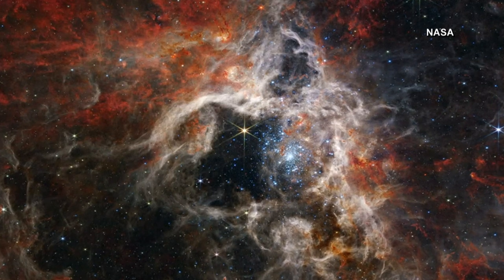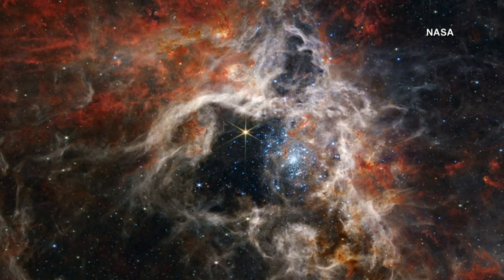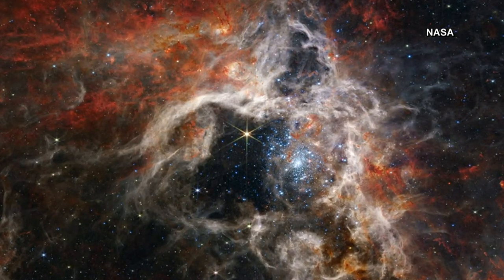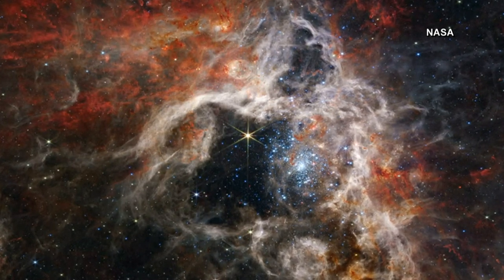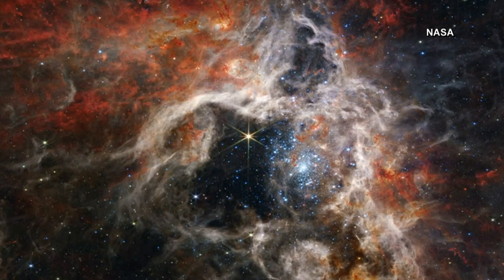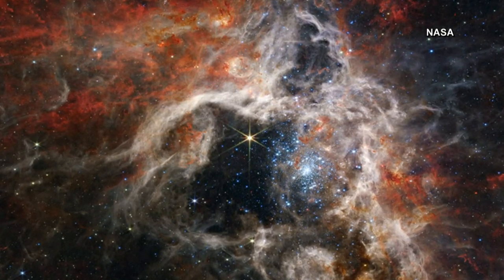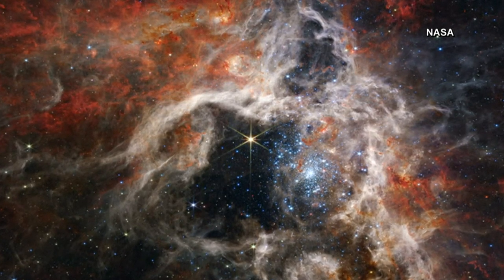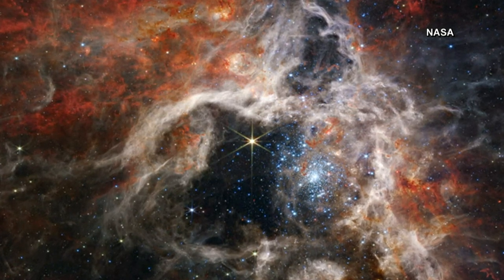Webb Telescope captures thousands of never-before-seen young stars in the Tarantula Nebula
The Tarantula Nebula houses the hottest and most massive stars known to astronomers.